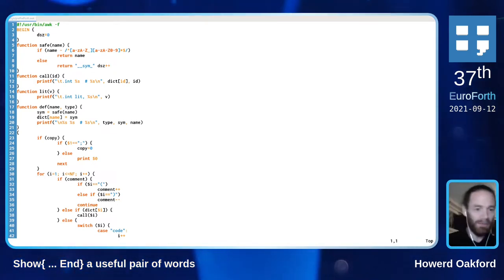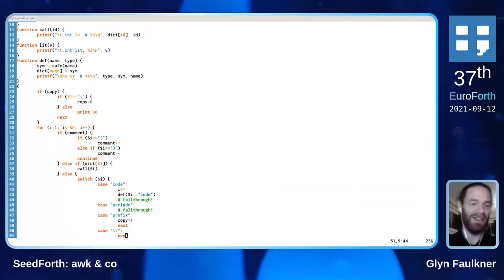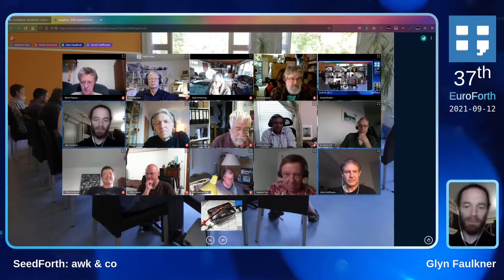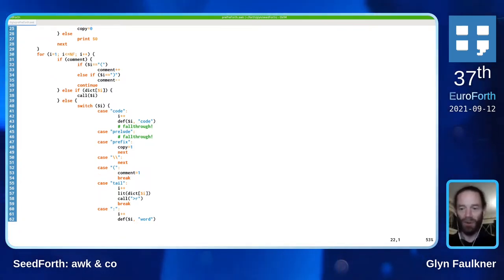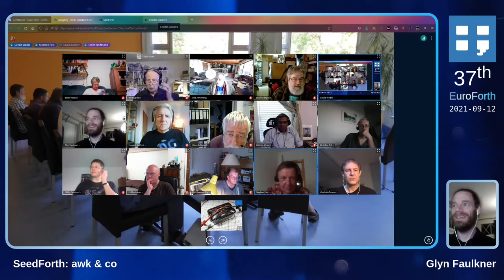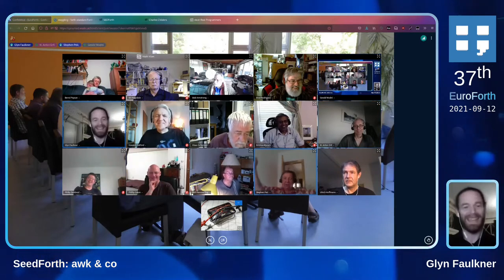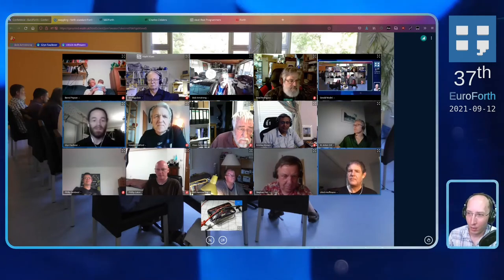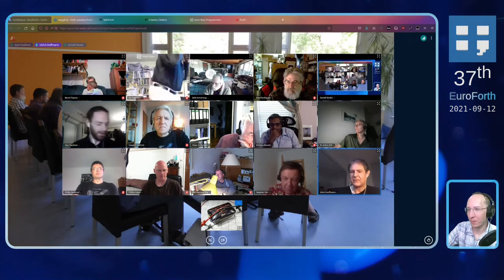Glyn Faulkner: SeedForth: awk & co (Imprompt Talk)